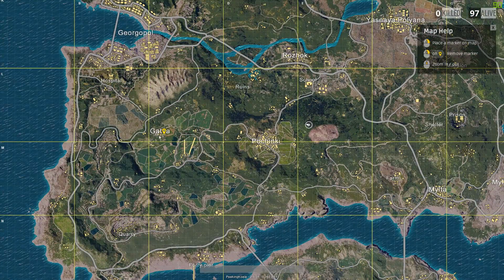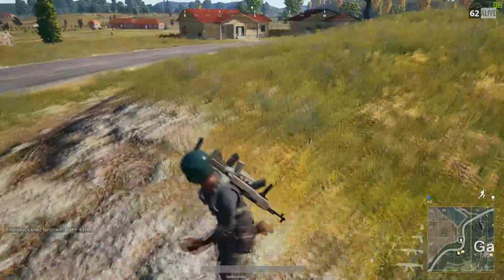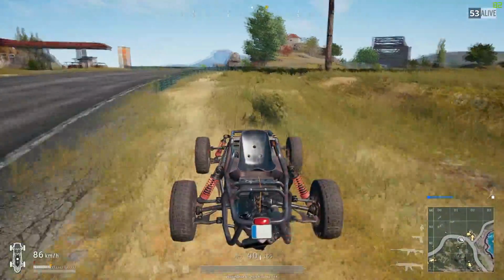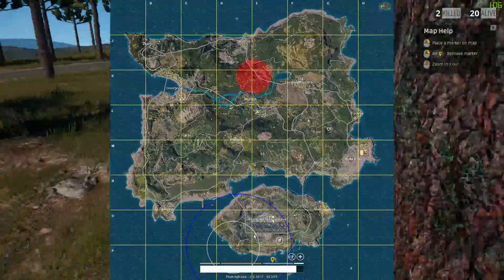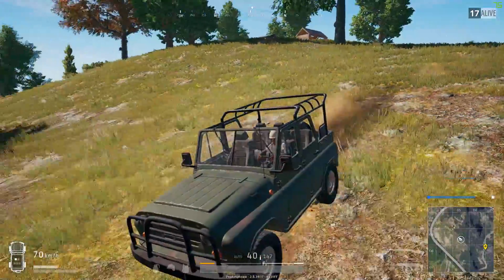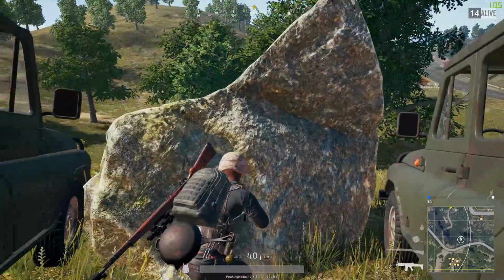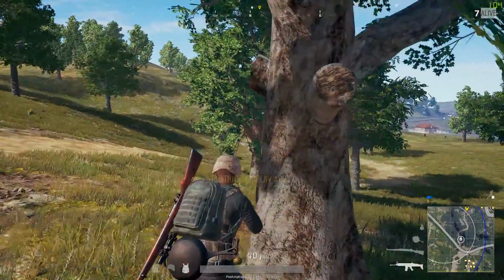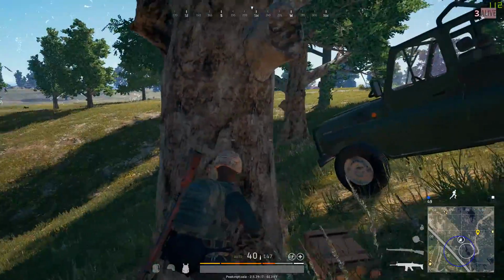PUBG, PeakingKoala #1 Solo OC Full game commentary #6: UAZ FORTRESS!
Apologies for the computer fan/keyboard mashing, hopefully it's not too distracting!  Still trying to configure my mic properly ;).  Sixth instalment of videos where I put you into my shoes when playing a full game, discussing what I'm thinking and giving advanced tips along the way. Mostly raw gameplay video from start to finish.  Hope you enjoy and learn something new!